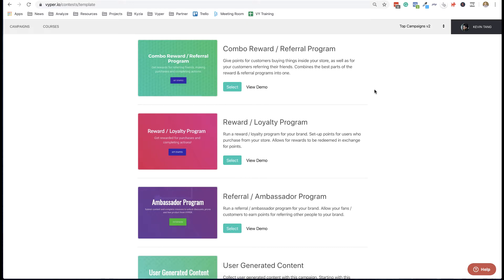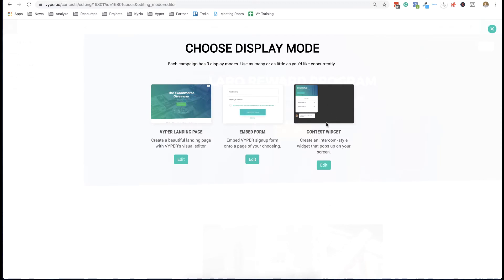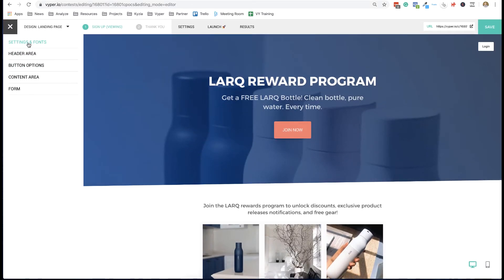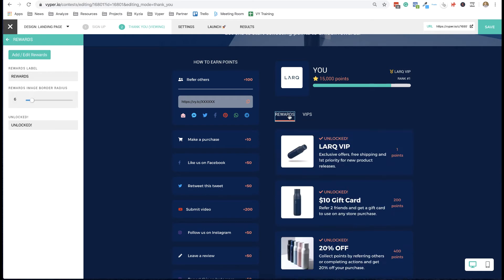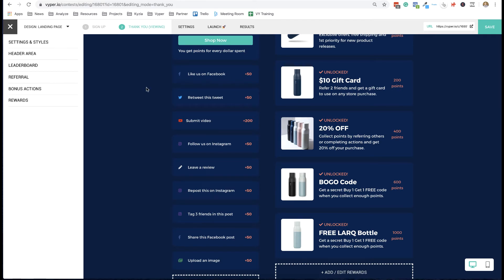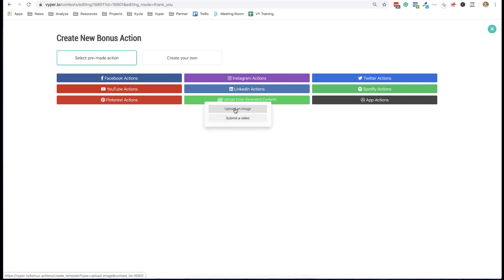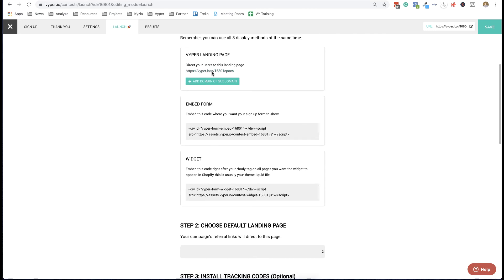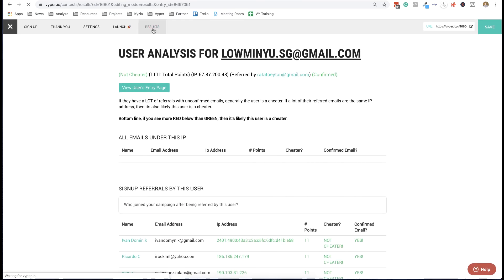How to set up a VYPER rewards or referral campaign | Tutorial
This tutorial will show you how to set up a VYPER rewards, loyalty or referral campaign!